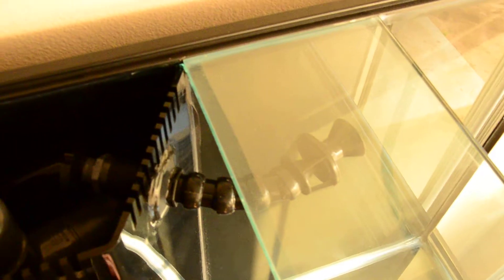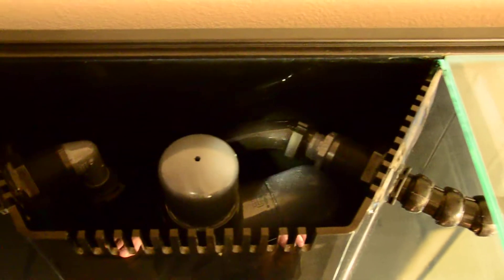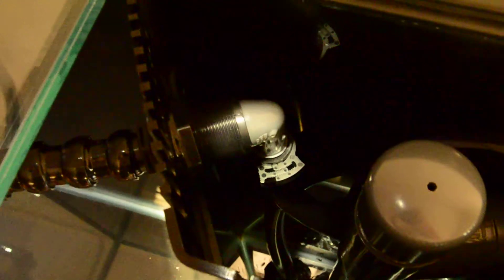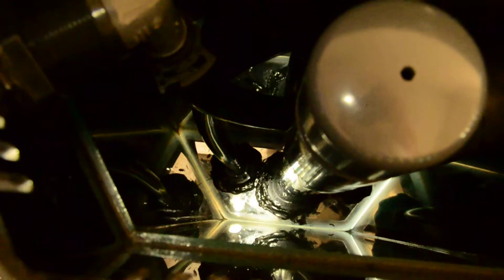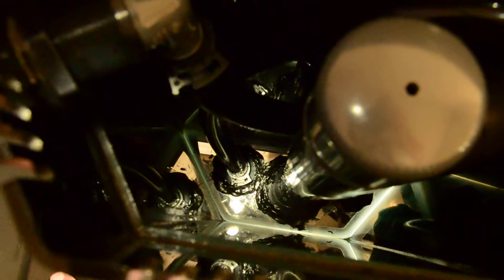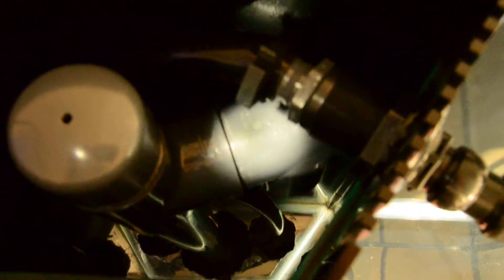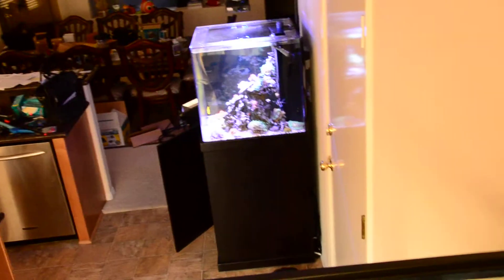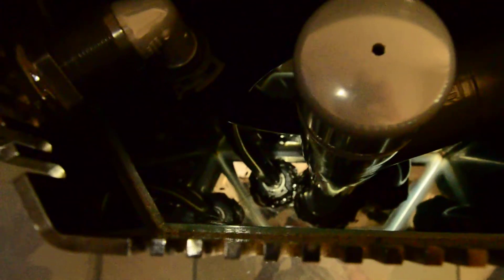235 Gallon Setup Part 3 (The overflow box)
This video gives an overview of the inside of the overflow box. The reason why I've plumbed it the way I did as well. It's 17" across the back and 6.5" deep. It's also roughly 28" tall to the teeth in the acrylic overflow box.